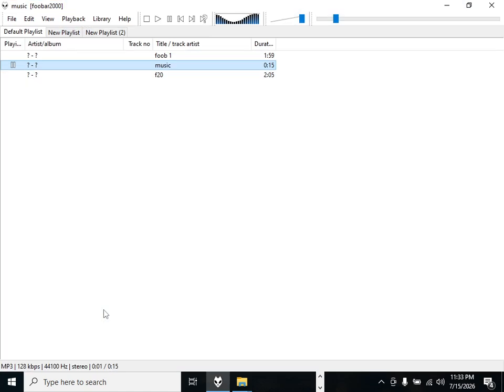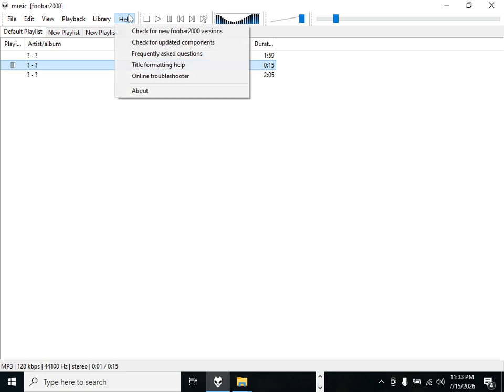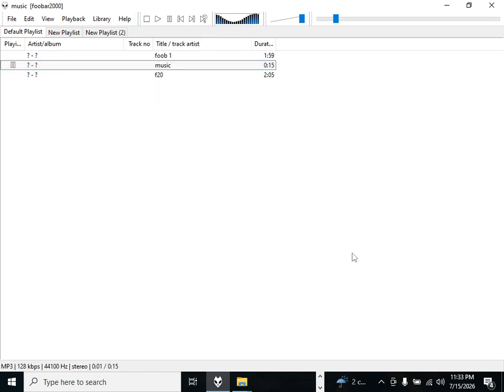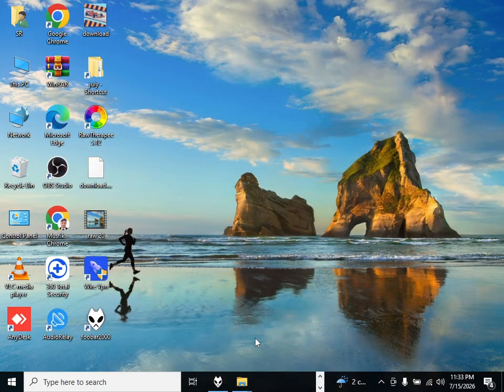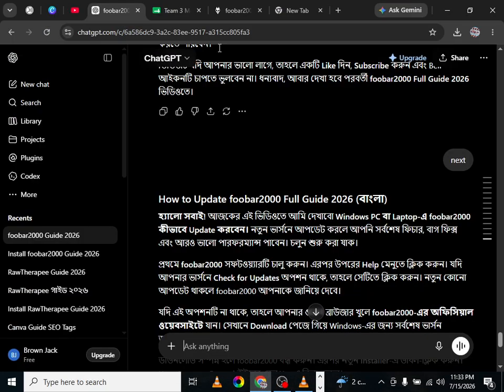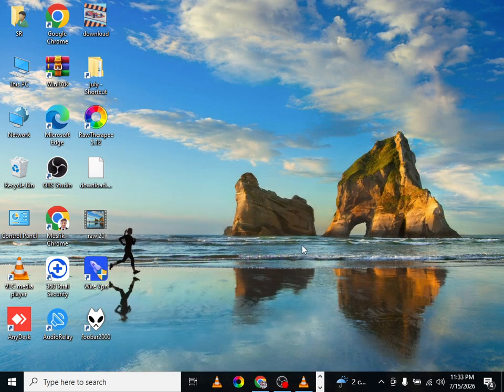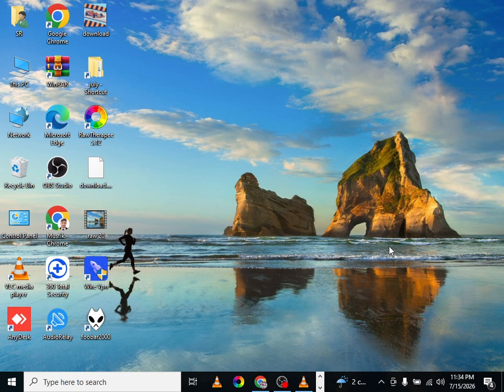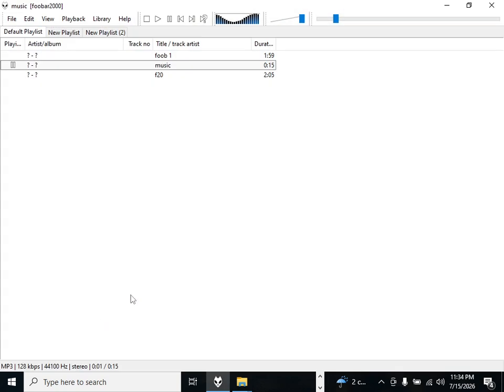How to Update foobar2000 Full Guide 2026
Learn how to update foobar2000 on Windows with this complete 2026 guide. In this step-by-step tutorial, you'll learn how to check your current version, download the latest official release, install the update, and keep foobar2000 up to date with the newest features, improvements, and bug fixes on Windows 10 and Windows 11.